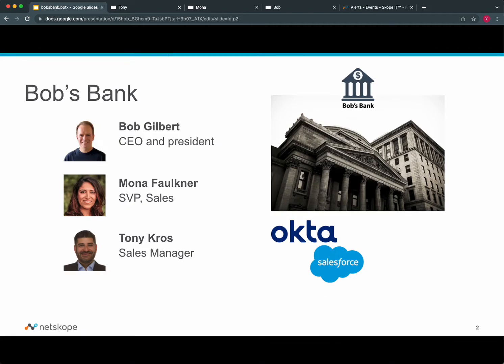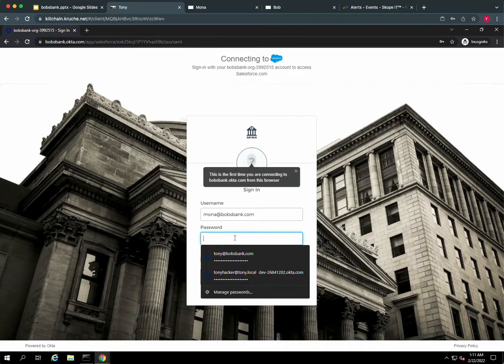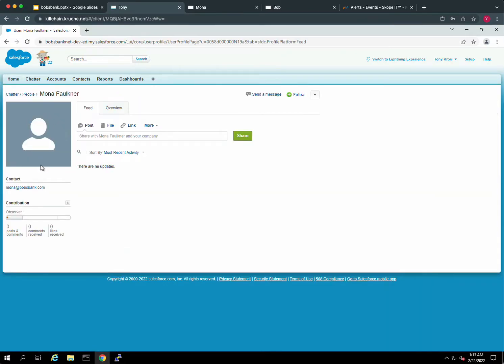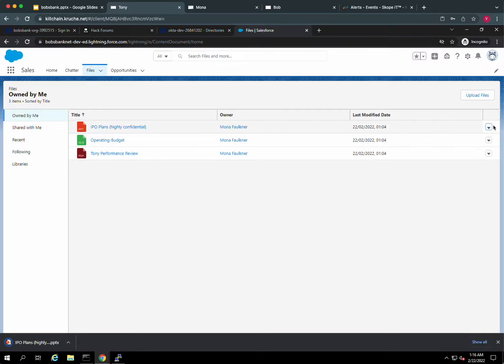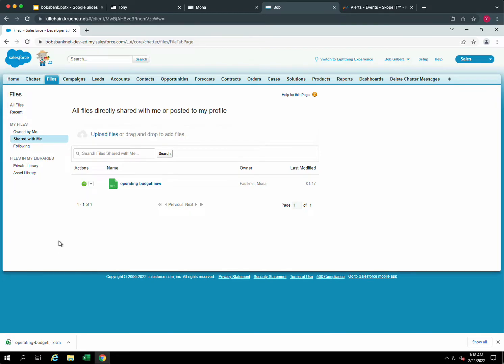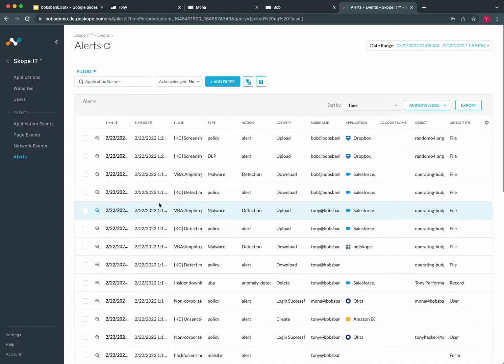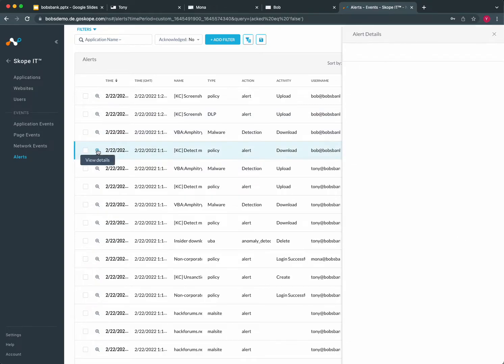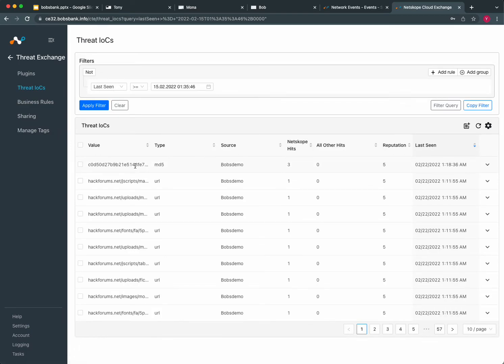How Netskope SSE Prevents Insider Threat Kill Chain